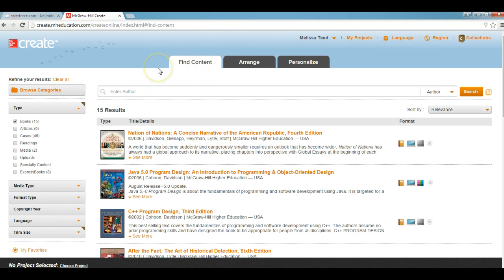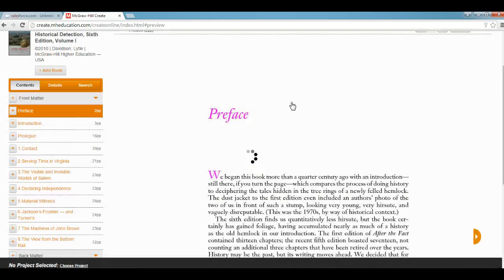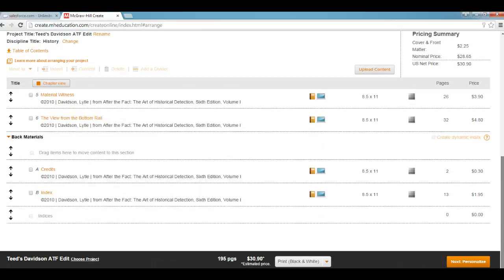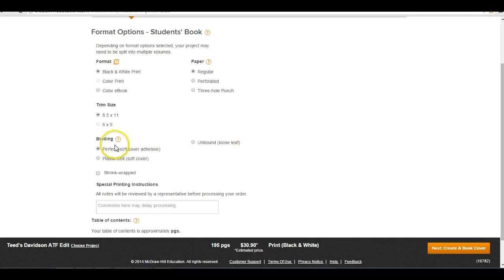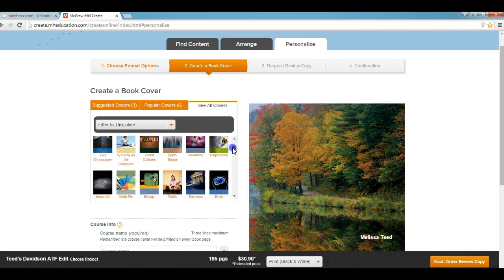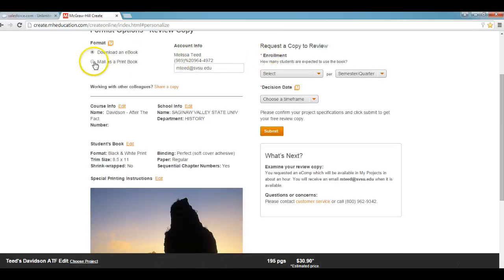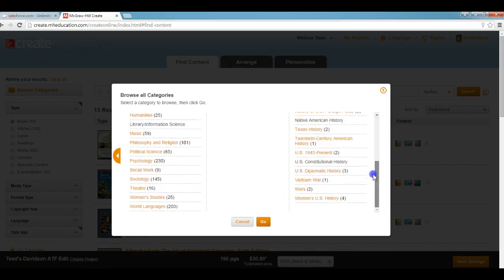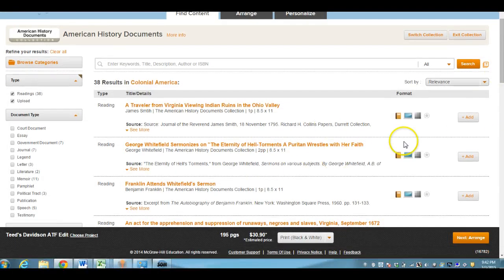Teed Create Intro